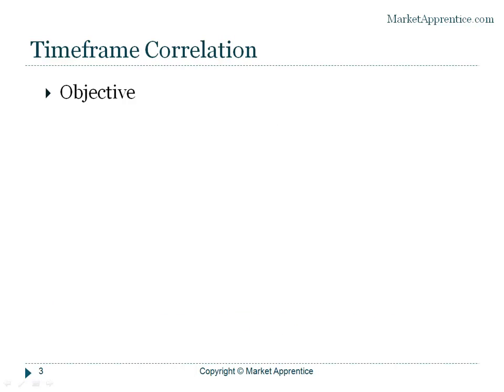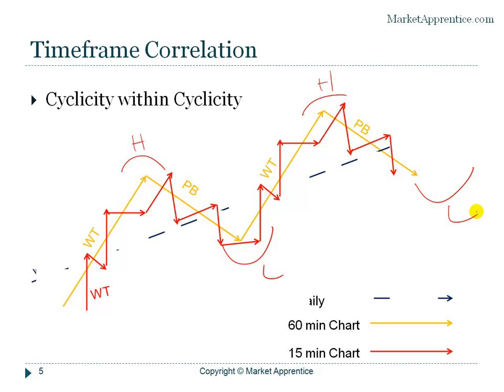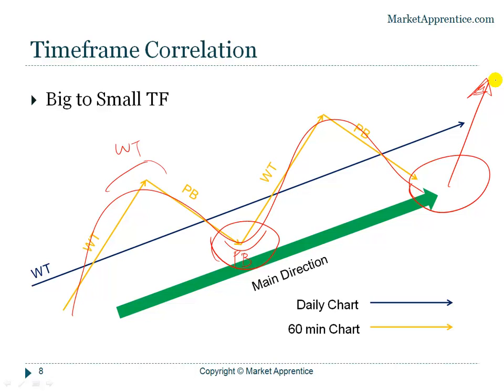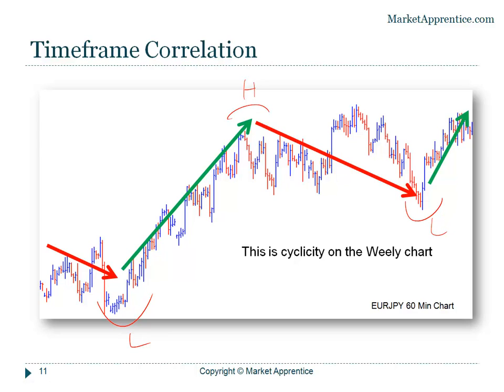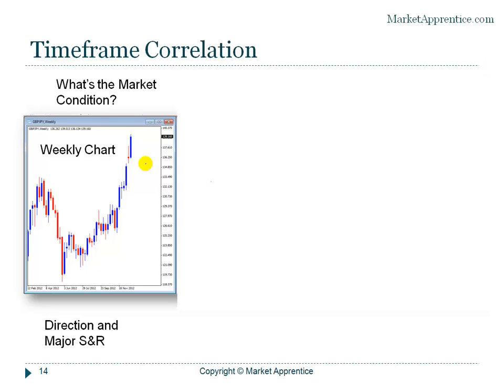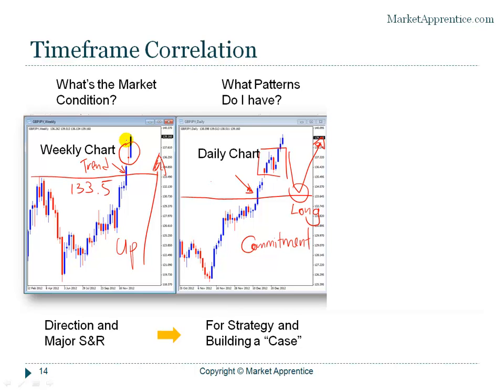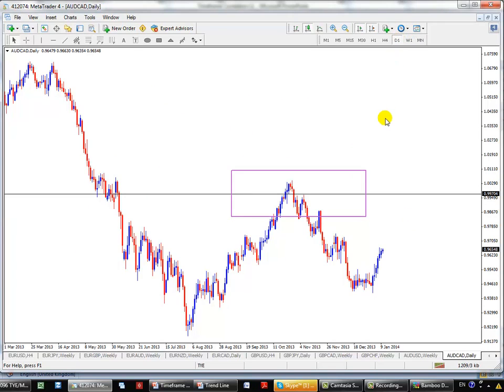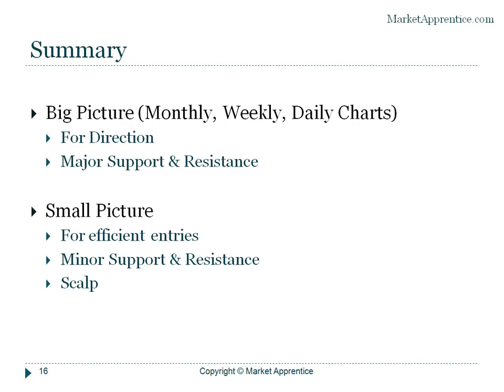Timeframe Correlation 101